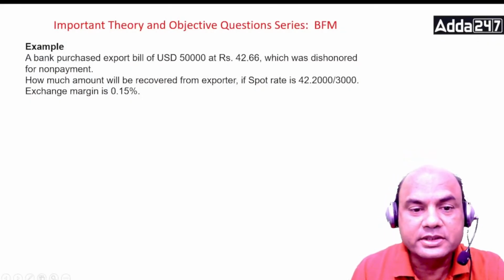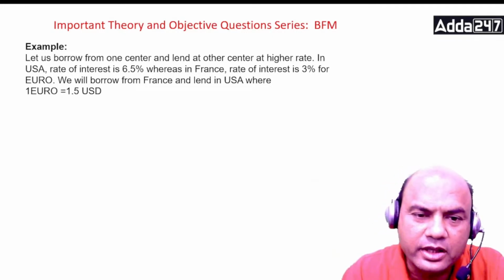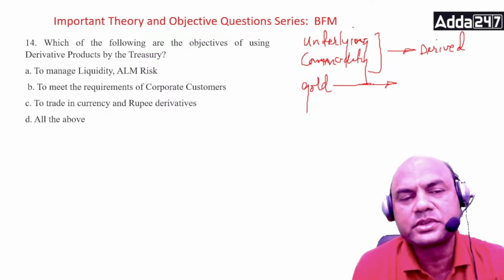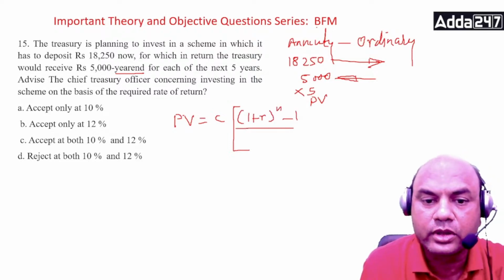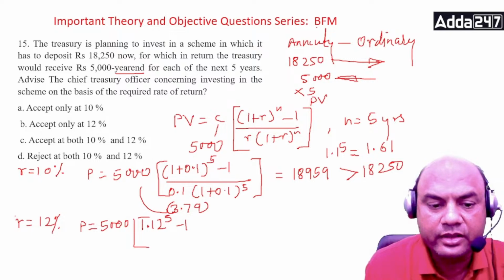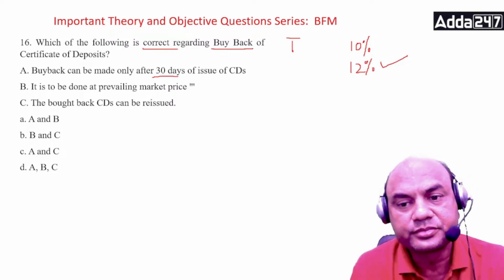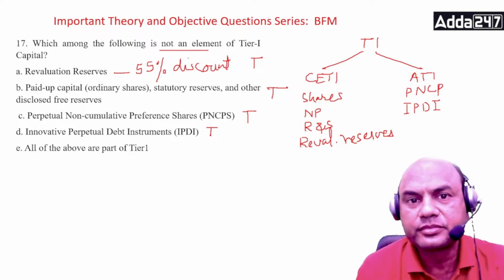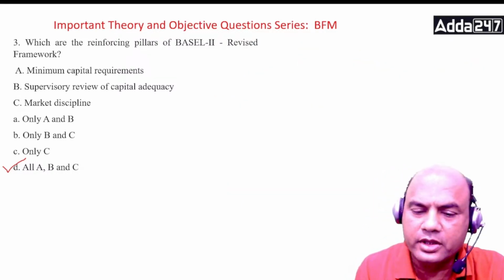CAIIB Nov 2024 BFM Important Questions | CAIIB BFM Case Study | Part 27 | Vishal Sir